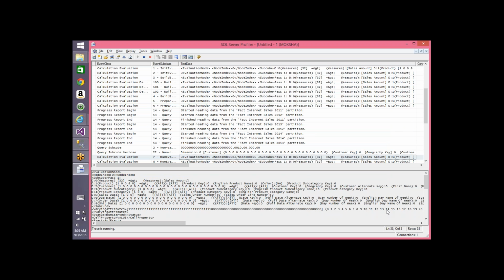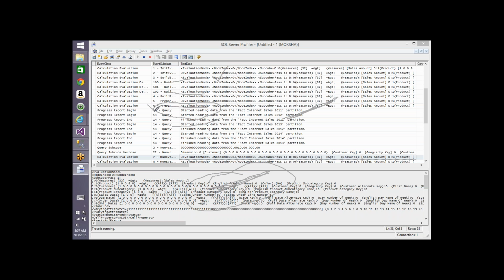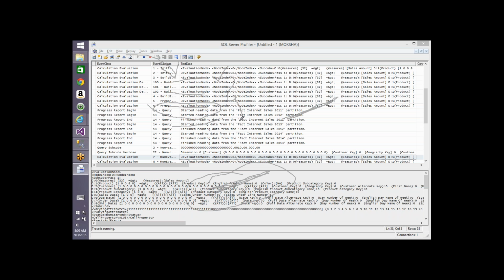MSBI 2014 Part 12 cut1